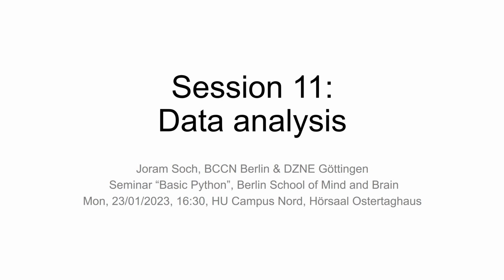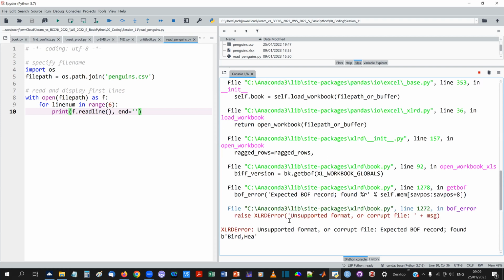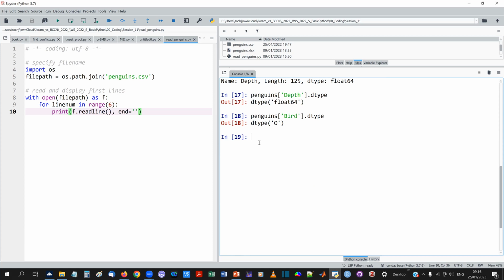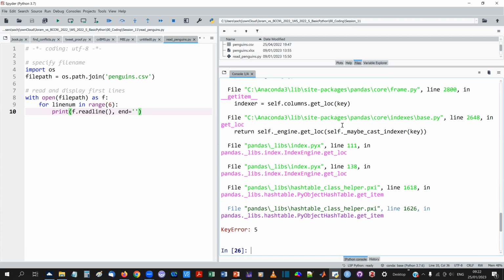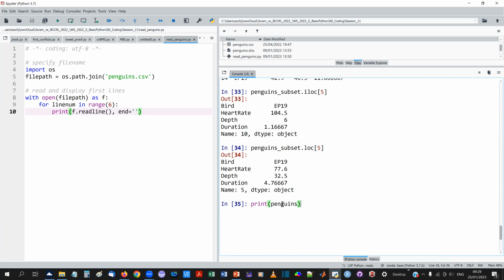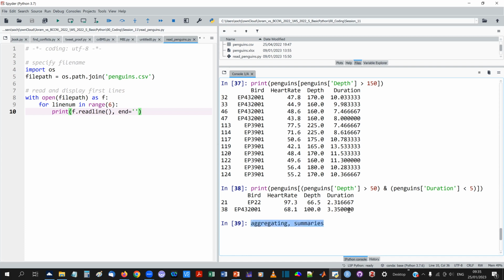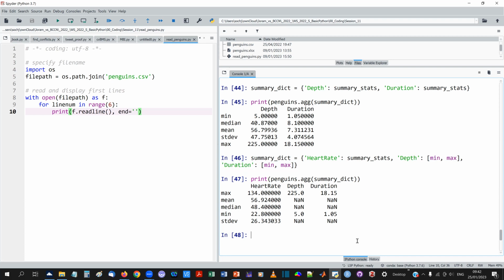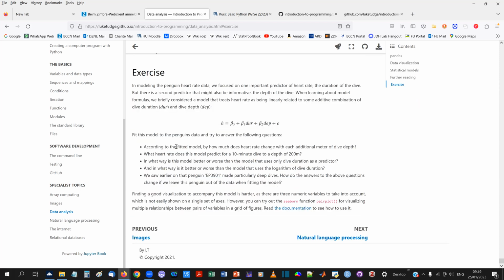Session 11: "Data analysis" (Basic Python, WS 22/23)